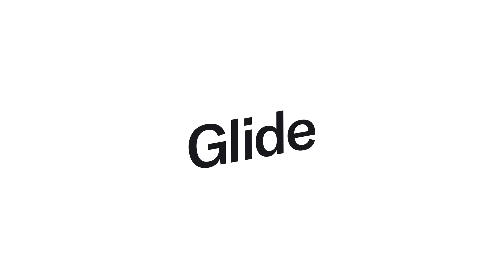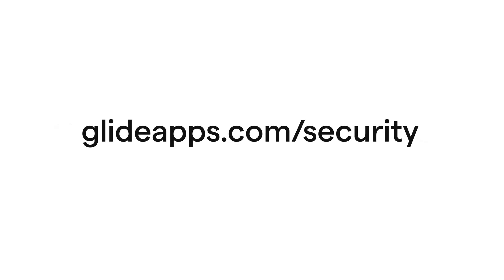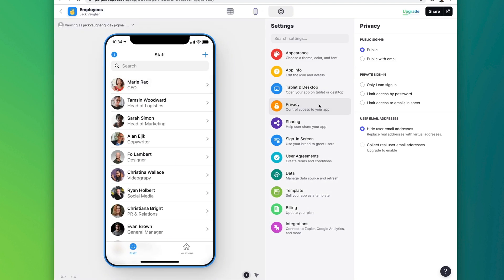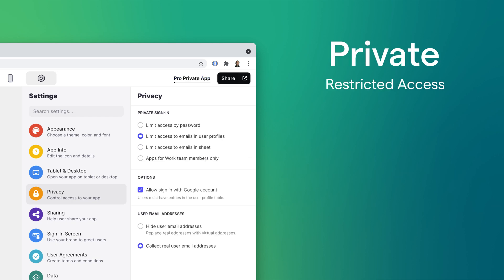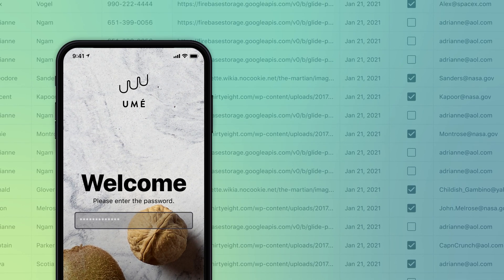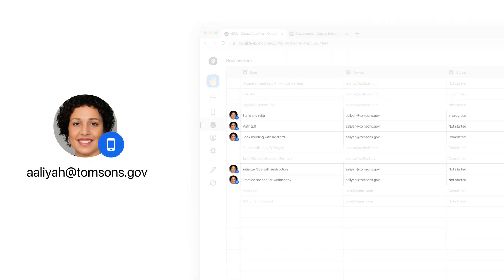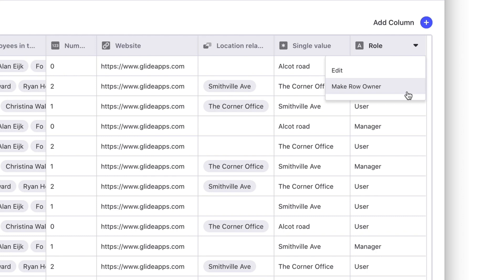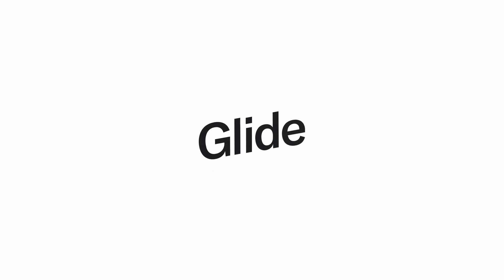Security | Glide Essentials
Create an app from a Google Sheet in five minutes, for free